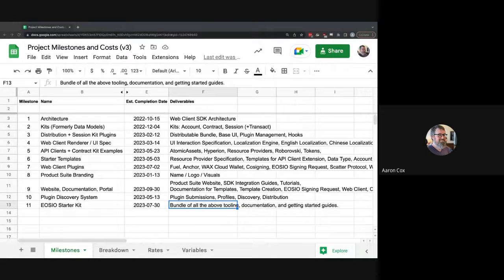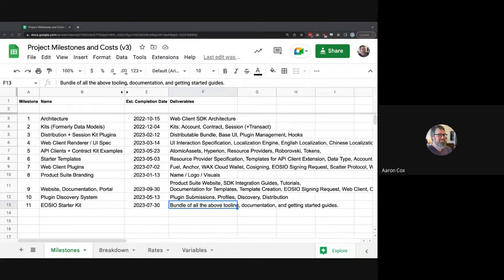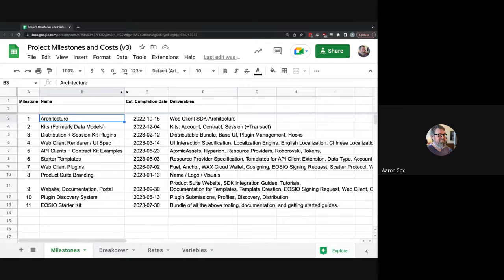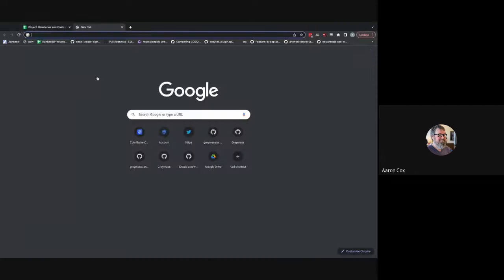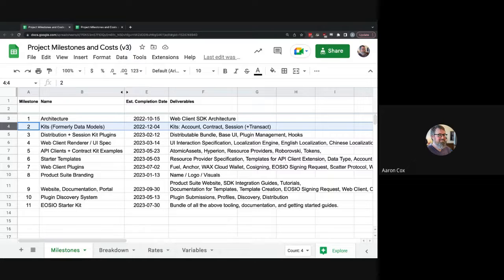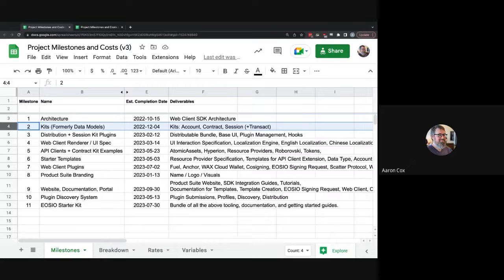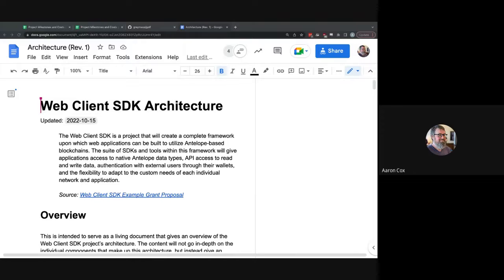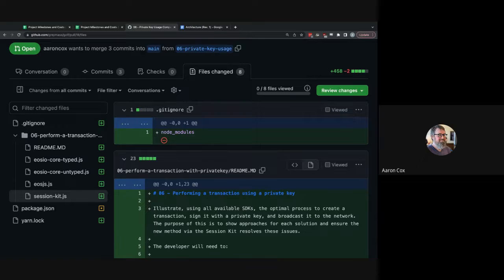Web Client SDK - Weekly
The first recorded meeting for the SDK project. This meeting covered changes to the roadmap after the completion of the first revision of the Architecture document (milestone #1). The conversation then shifts to technical discussions about how the new “kits” within the project will be developed and utilized in the future.